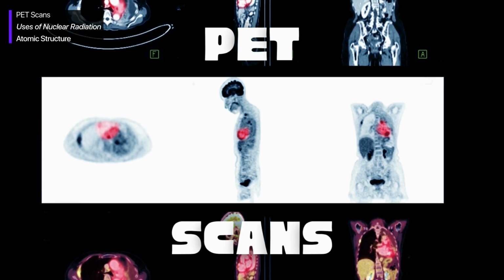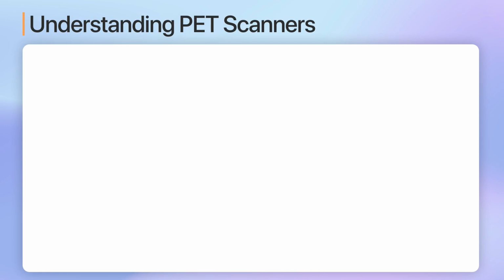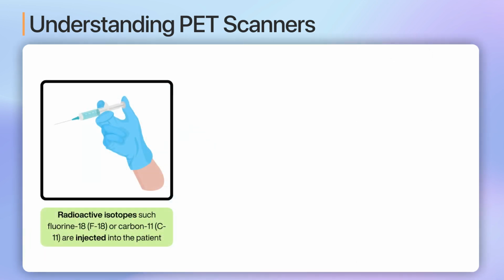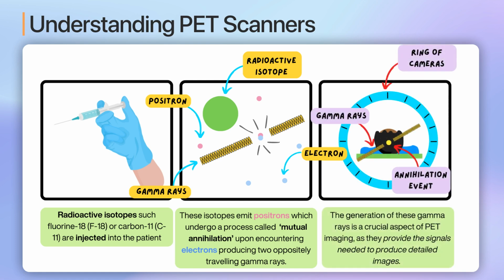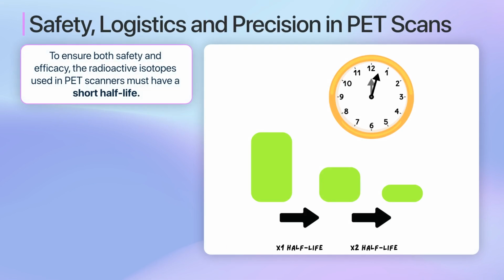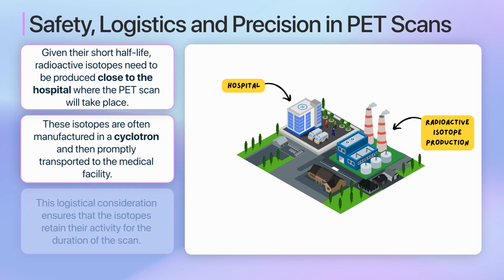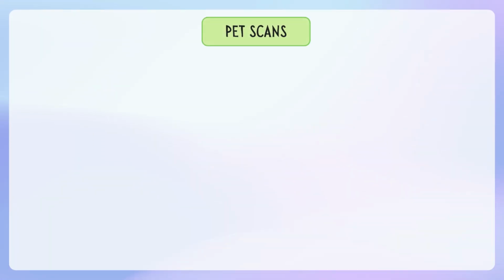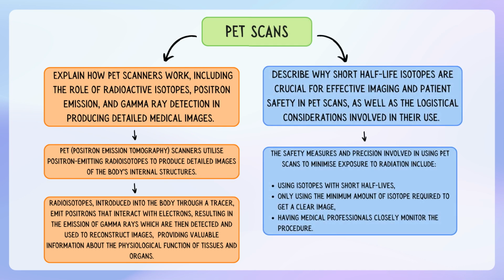PET Scans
Welcome to our informative lesson on PET Scans! In this video, we will walk you through how PET (Positron Emission Tomography) scanners operate, with a focus on the role of radioactive isotopes, positron emission, and gamma ray detection in creating detailed medical images.

📚 In this lesson, you will learn:

- How PET scanners use radioactive tracers to visualise metabolic and biological activity in the body.
- How the annihilation of positrons and electrons produces gamma rays, which are crucial for imaging.
- Why short half-life isotopes are essential for effective imaging and patient safety.
- The logistics involved in using radioisotopes with a short half-life for PET scans.
- The importance of PET scans in diagnosing and monitoring conditions like cancer and neurological disorders.

✨ Key concepts covered:

- PET Scanner Operation: Discover how radioactive tracers help visualise internal body processes to detect abnormalities.
- Positron Emission: Understand the process of positron-electron annihilation and its role in generating gamma rays for imaging.
- Image Acquisition: Learn how data from gamma rays is used to create detailed 3D images of the body's internal structures.
- Safety Measures: Explore the safety protocols in place to minimise radiation exposure from PET scans.
- Logistical Considerations: Learn why radioactive isotopes are produced close to medical facilities to ensure effectiveness.

🤔 Common Questions Answered:

- What are PET scans and how do they work?
- Why are radioactive isotopes used in PET scans?
- How do PET scans create images of the body?
- What is the role of positrons and gamma rays in PET imaging?
- How do PET scans ensure patient safety?
- Why are short half-life isotopes important in PET scans?
- How do PET scanners help diagnose diseases?
- What safety measures are in place during a PET scan?

By the end of this lesson, you'll have a comprehensive understanding of how PET scanners utilise radiation to revolutionise medical imaging and diagnostics, enhancing your knowledge of applied physics in healthcare.